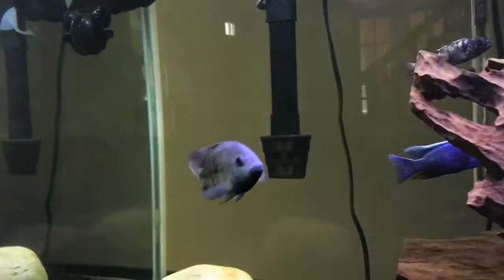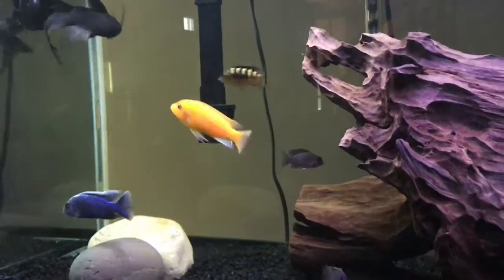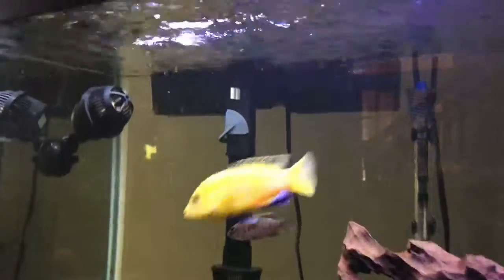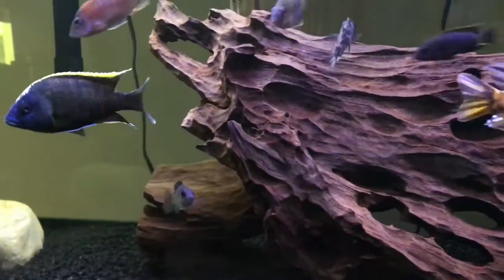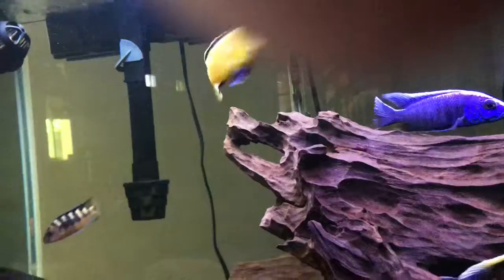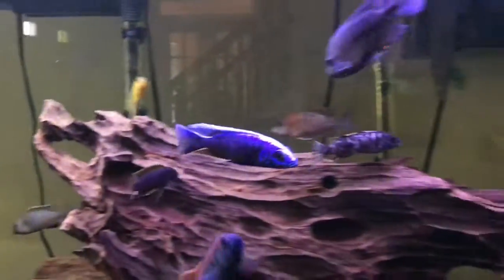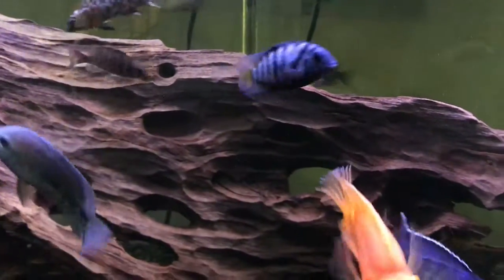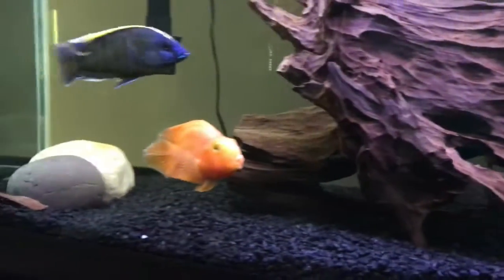Reducing aggression in an African Cichlid tank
Not all of these will work but some might. Some are a little weird like the temperature one but it just might work, if there's nothing else you can do.